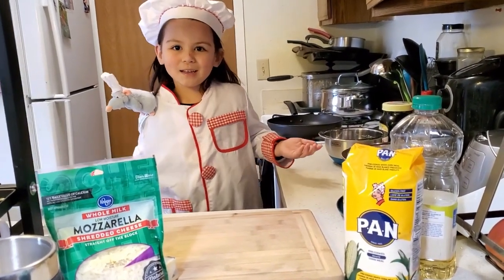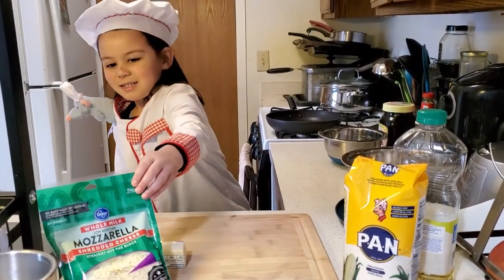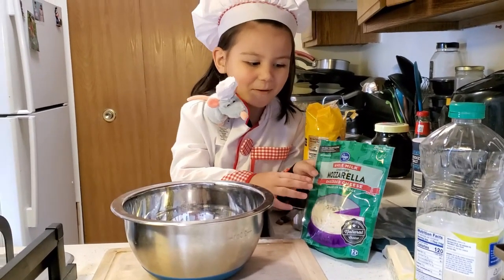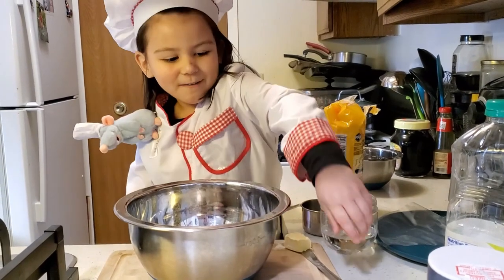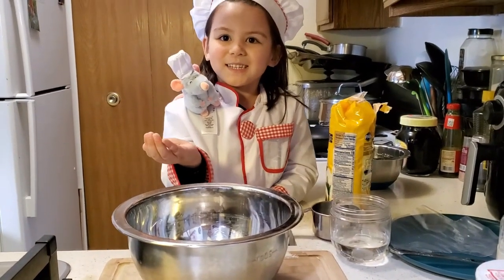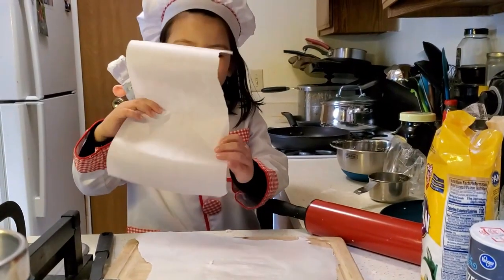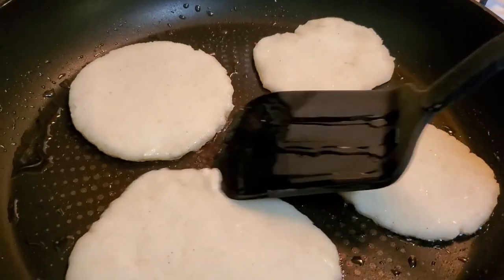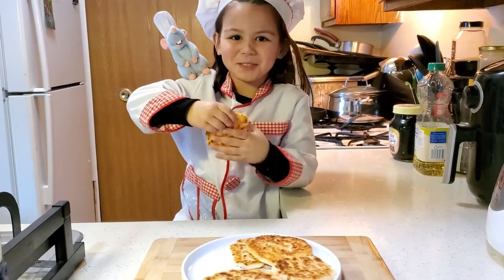EASY AREPAS RECIPE | HOW TO MAKE AREPAS FROM DISNEYS ENCANTO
The kids love this movie and it has been on repeat since it was released on Disney+. So naturally we had to make some food from the movie.
Here is the simple recipe we used below. Enjoy!